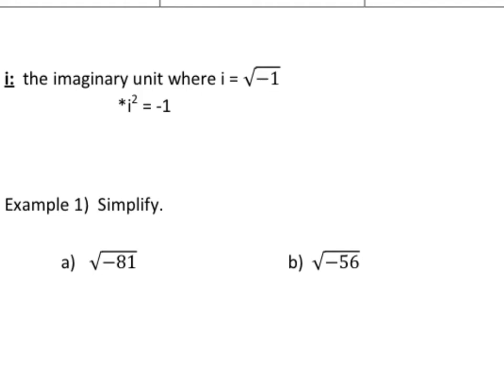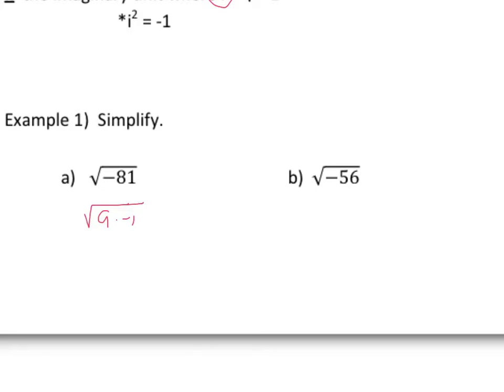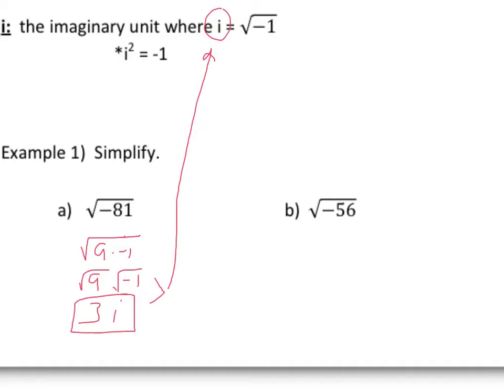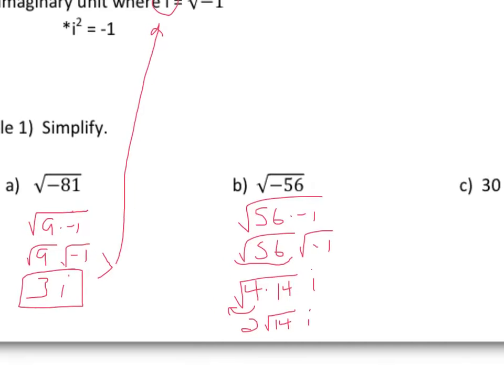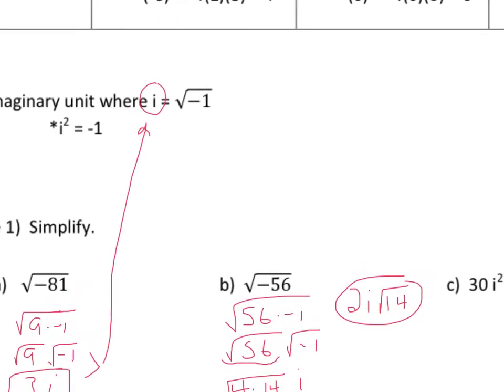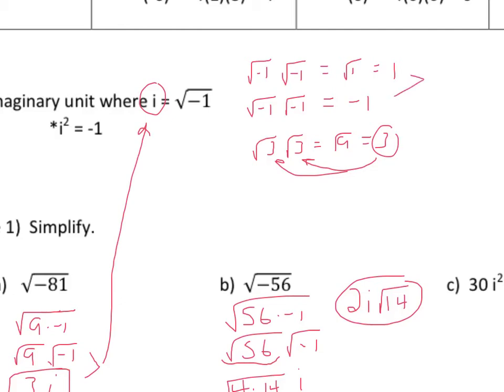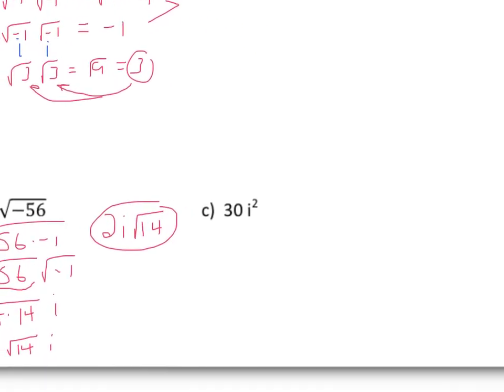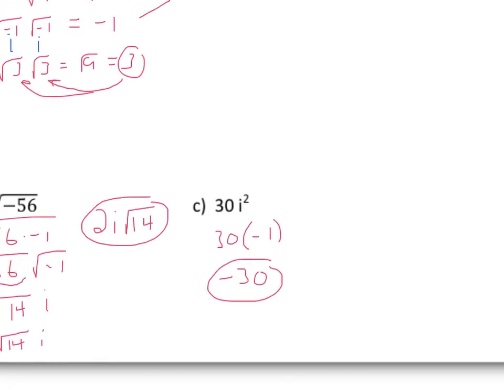L8.7 V5 Imaginary Numbers